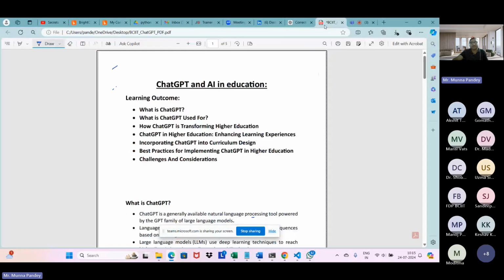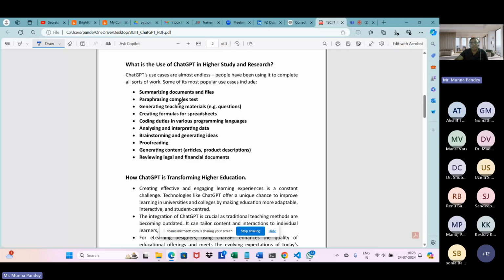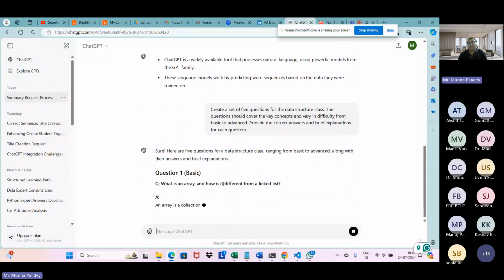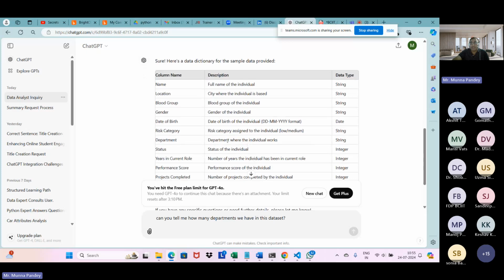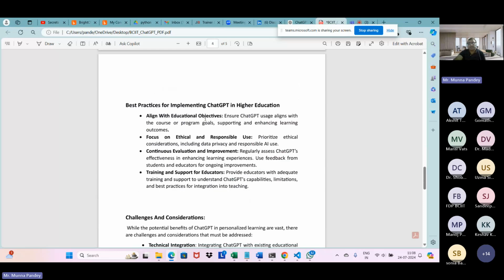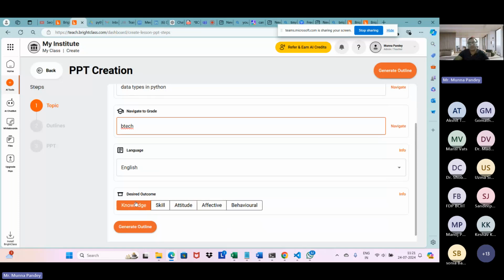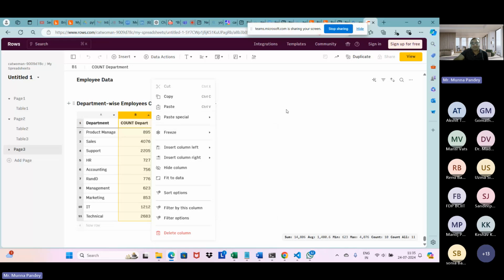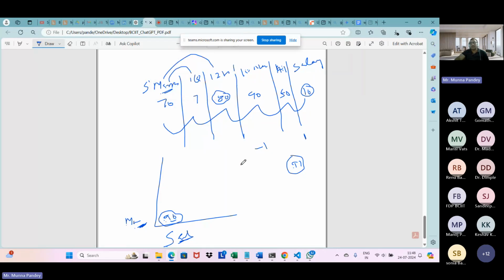Applications of Generative AI in Teaching & Research Day 3 Session 1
Banarsidas Chandiwala Institute of Information Technology organized a Five day online FDP on the topic “Applications of Generative AI in Teaching & Research” from July 22nd 2024.